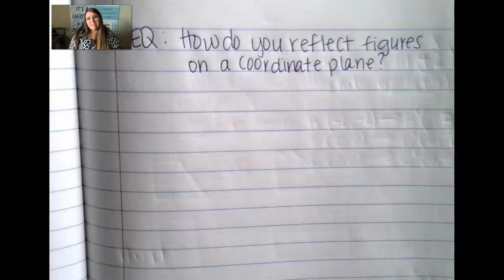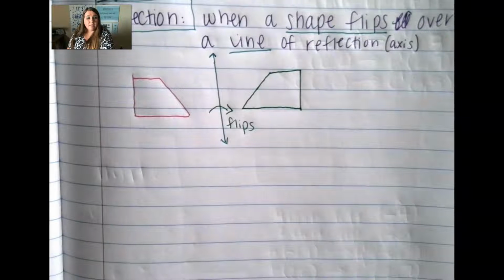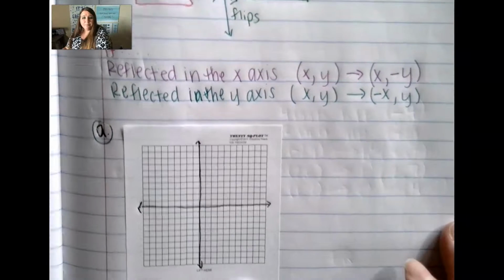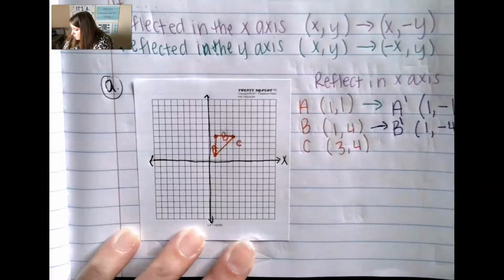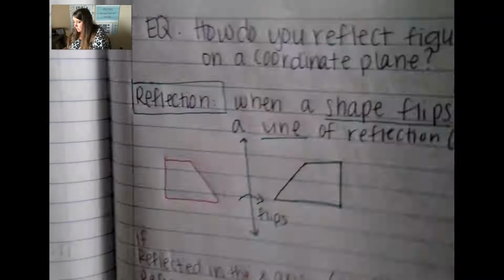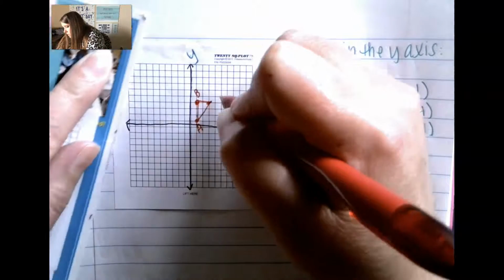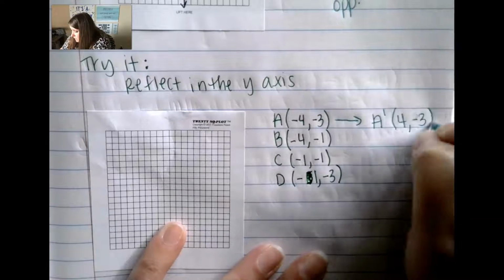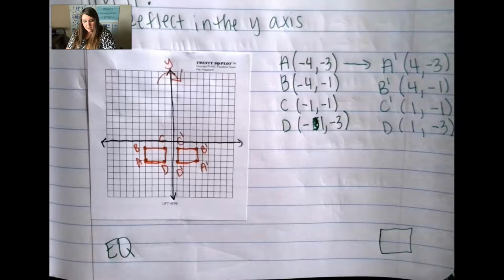Reflections of Figures